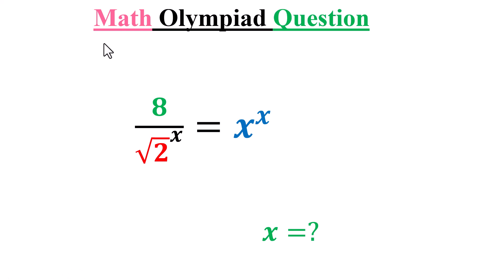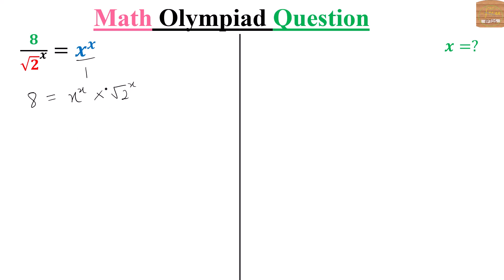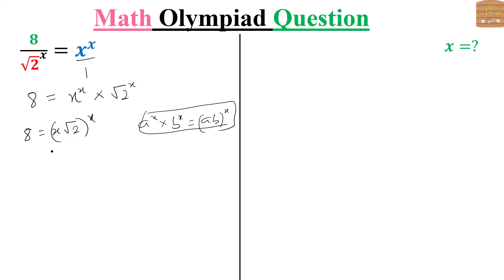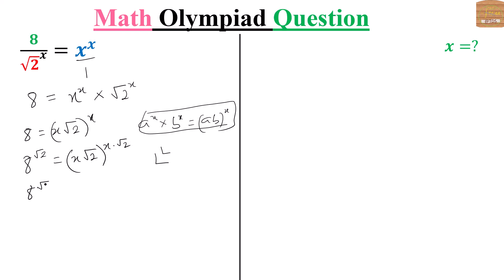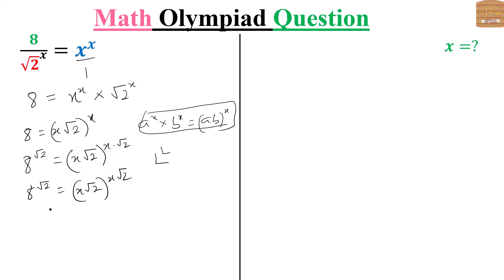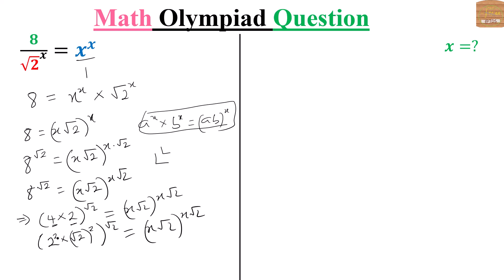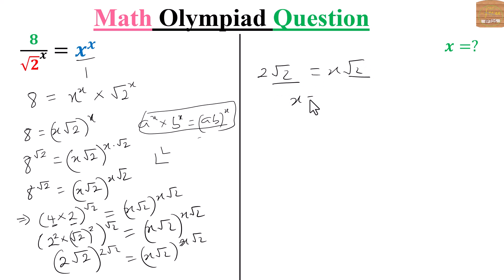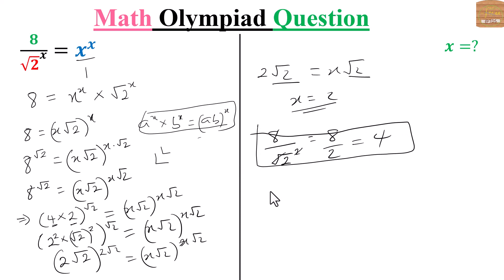mathematics Olympiad question 2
hello everyone this is TAWIAH DANKWAH SAMUEL ONLINE MATHEMATICS.
I bring to your notice a very exciting video on mathematics olympiad question which I'm very sure you will like it.